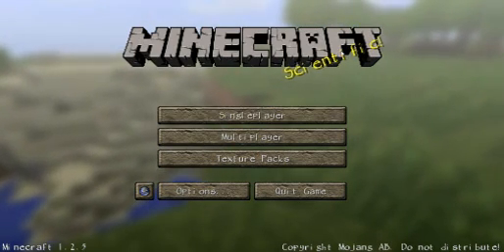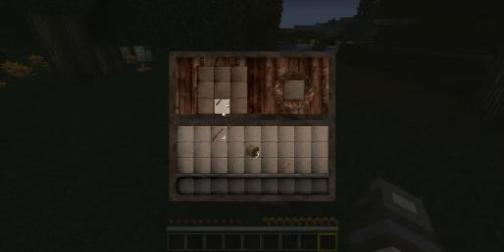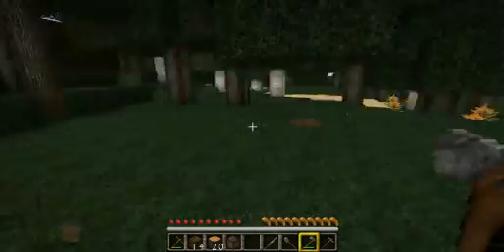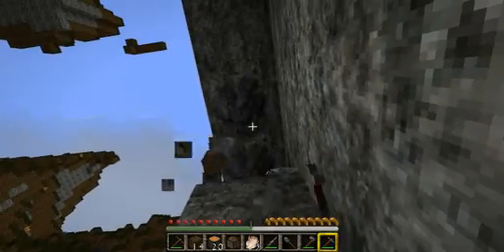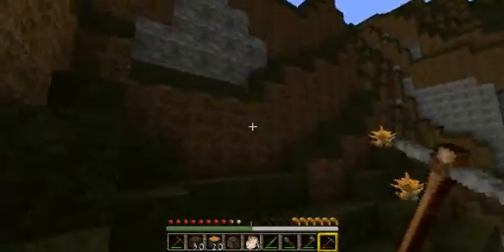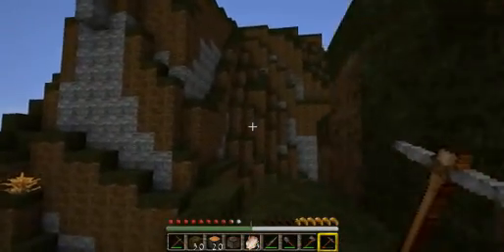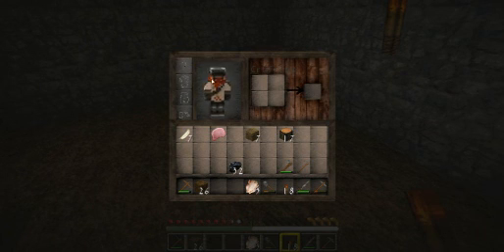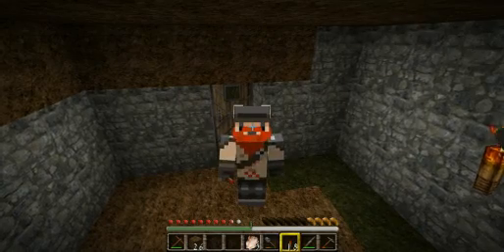Let's Replay Minecraft - Ep. 01 "It Looks So... Real!"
Finally time to start my new Let's Play Minecraft series.  It feels good to be back. I found a freaking awesome seed for 1.2.5 and it is just amazing, especially with my texture pack! We start off gathering wood and cobblestone only to run out of time and retire in a crappy cobblestone and dirt shack.  The audio is a little low in this episode, sorry, so you might need to turn up your volume.